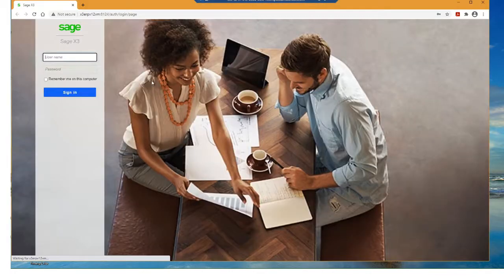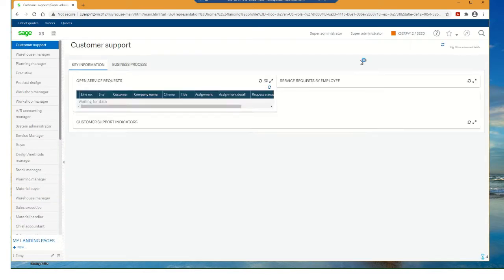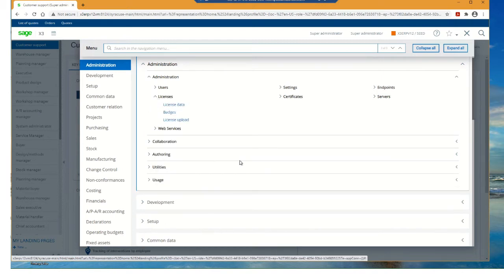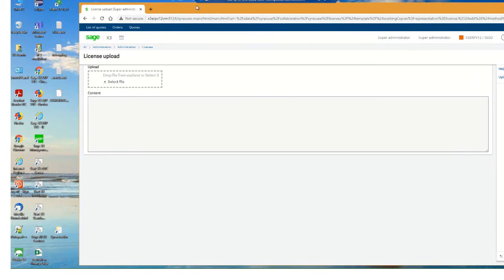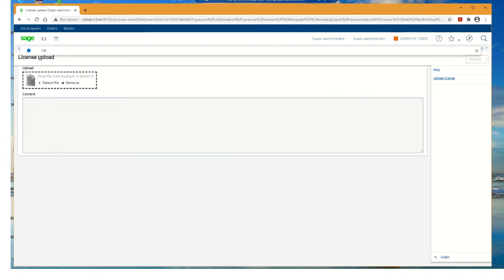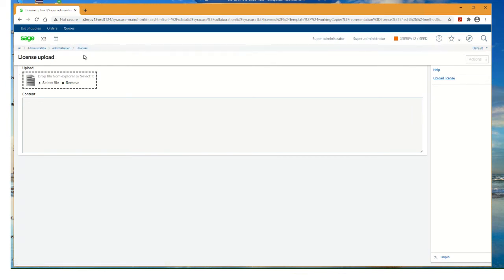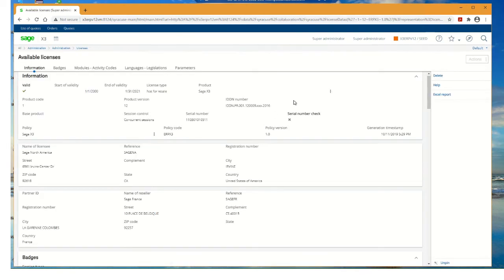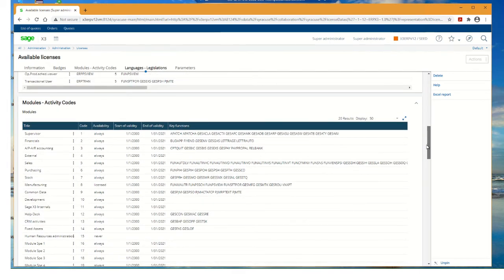Sage X3 Support North America - How to update an expired license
Short video on how to update your Sage X3 license in v12